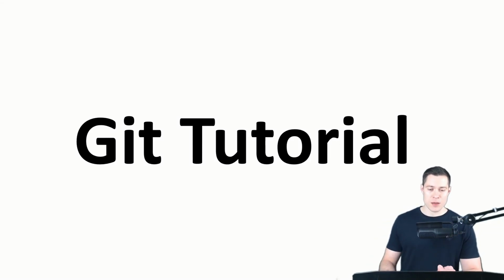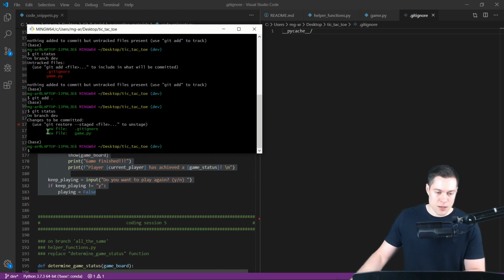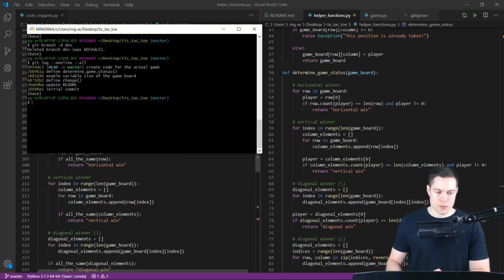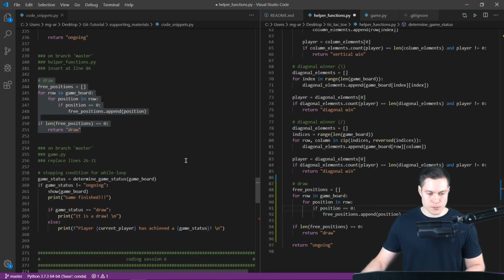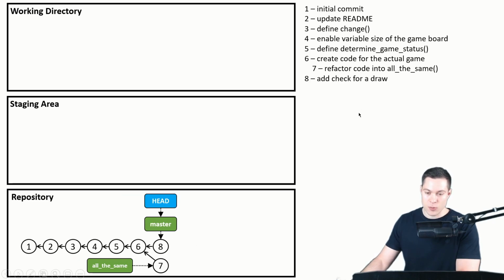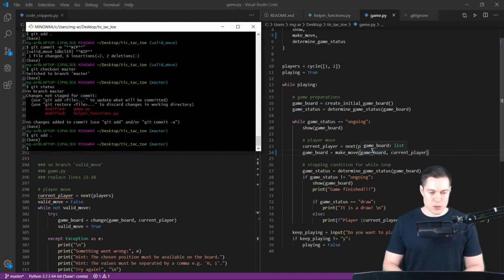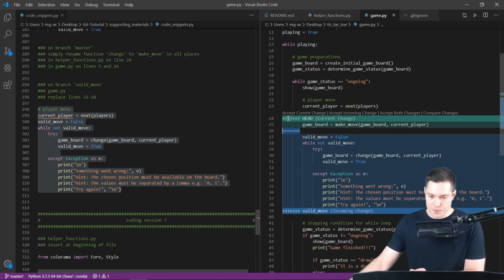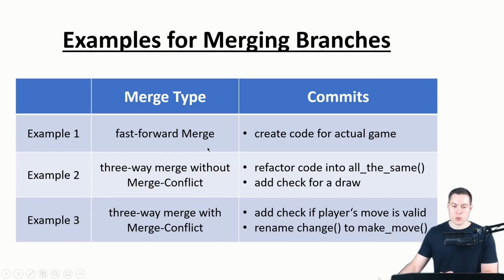Git Tutorial with Python p.4 – Working with Branches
In this video series we are going to cover the basics of Git. And in this video, we will how see three different types of merges while using branches, namely a fast-forward merge, a three-way merge without merge conflict and a three-way merge with merge conflict. We will then also see how to resolve the merge conflict.